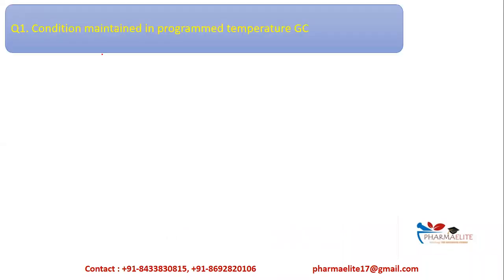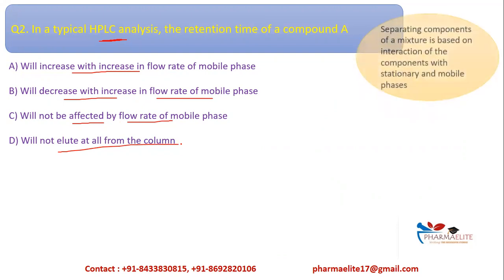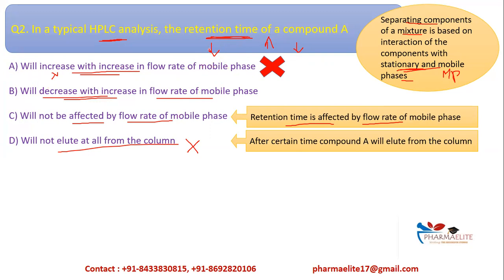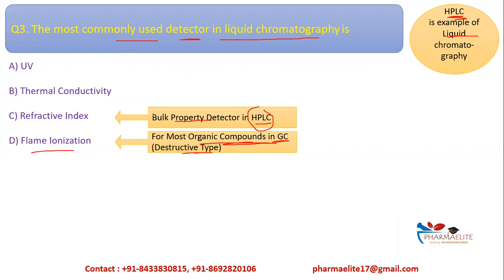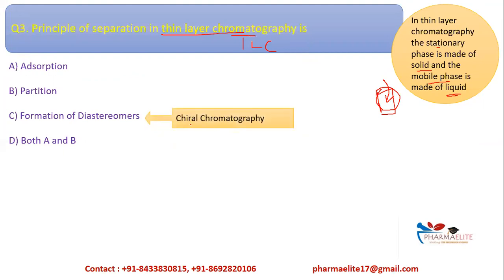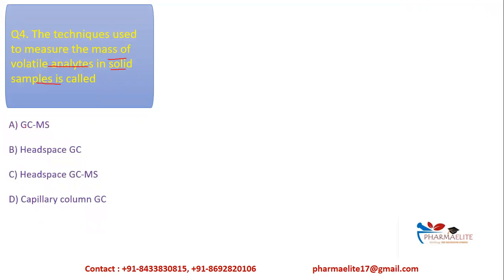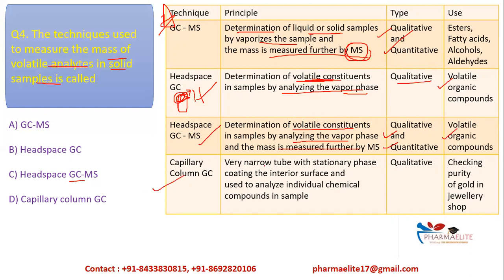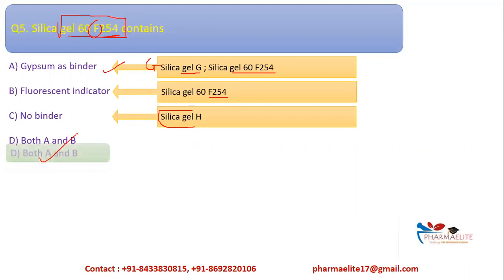GPAT/ NIPER : ELITE's MASTER PLAN -15 : Chromatography || PHARMAELITE || +91-8433830815